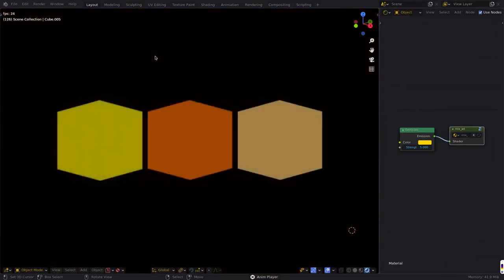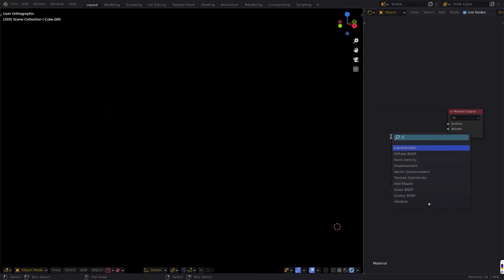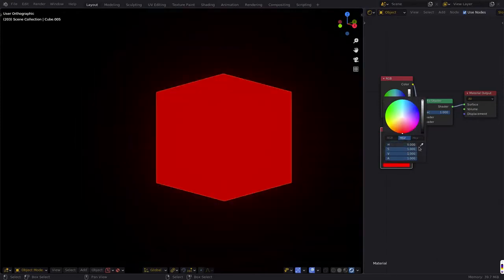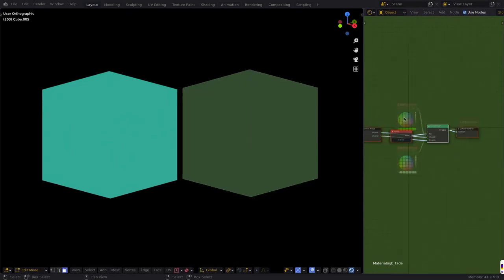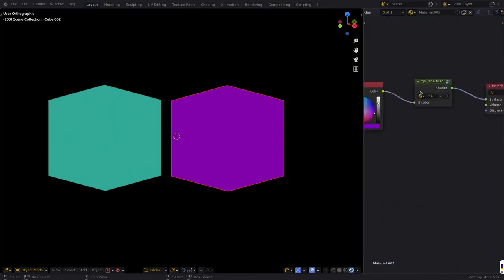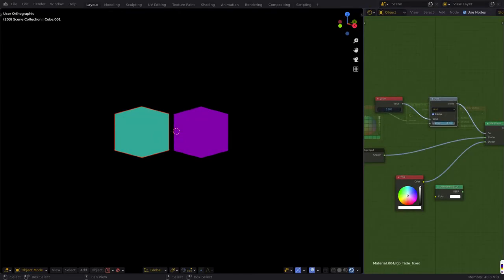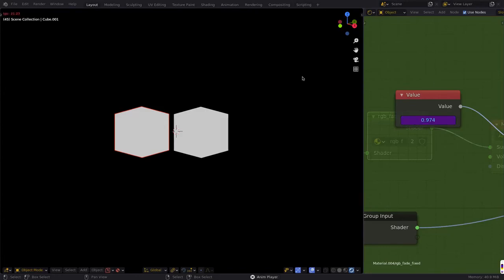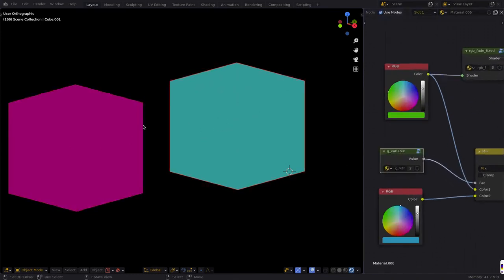How to change a bunch of materials at once in Blender (global variables in the shader nodes)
If you want to fade a collection of materials to transparent the easy way, or change the color of 100 objects at once, this tutorial should help. For Blender 2.8, 2.9, etc. I'll be showing you how to use the shader nodes editor to do this with a simple node trick.

00:00 - Introduction
1:36 - Node setup
12:31 - Animation/transparency